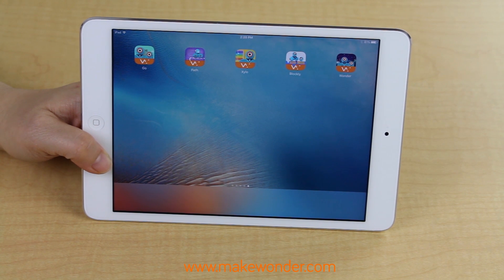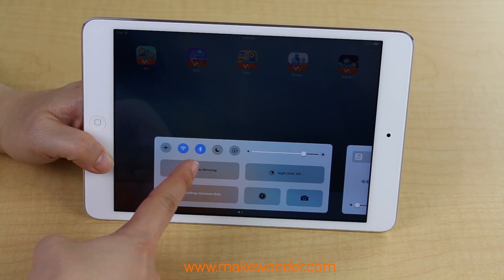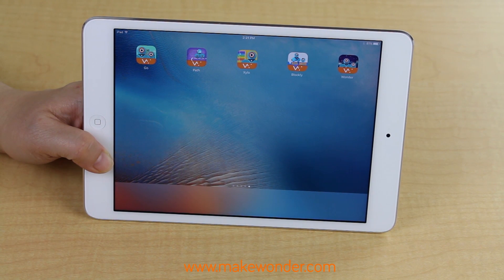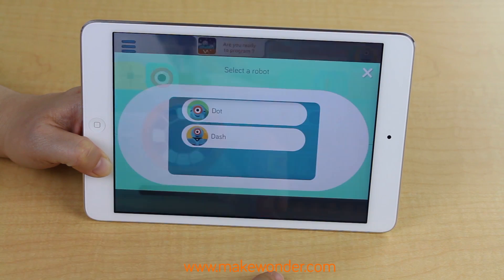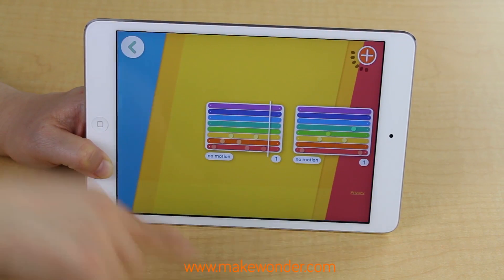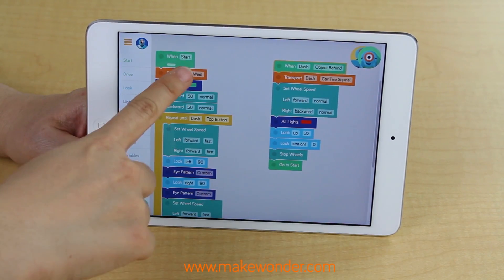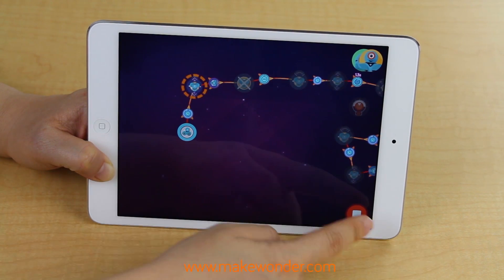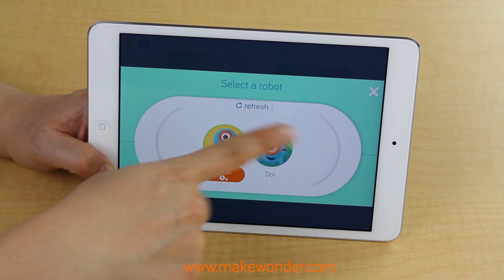Video Tutorial #2: App Overview for Dash and Dot Robots | Wonder Workshop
New video tutorial series from Wonder Workshop, the makers of Dash & Dot! In this second video, you will receive an overview of each of the FREE apps - Go, Path, Xylo, Blockly, and Wonder. With each of our five apps, kids can tackle a series of challenges and in-app puzzles that introduce the fundamental concepts of coding. The Blockly app uses the most kid-friendly block-based coding on the market to introduce kids to programming. Our unique Wonder app uses state machine programming and an original visual design to advance young kids’ understanding of computer science. (And Swift Playgrounds from Apple now powers Dash!)